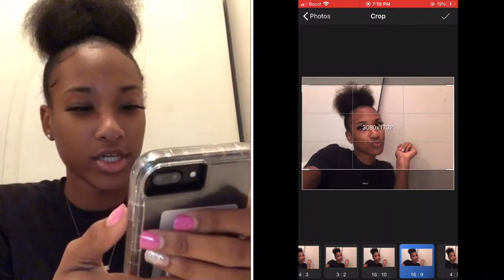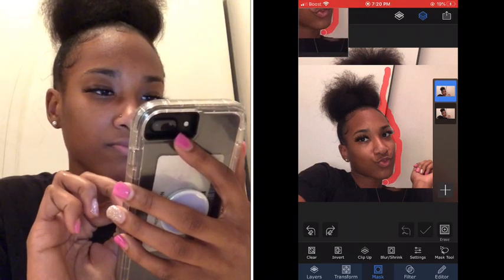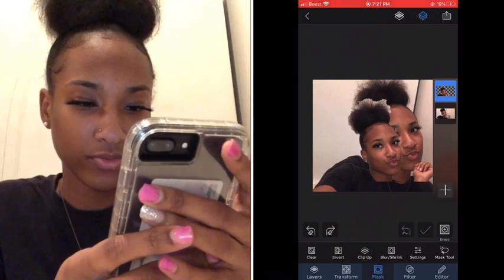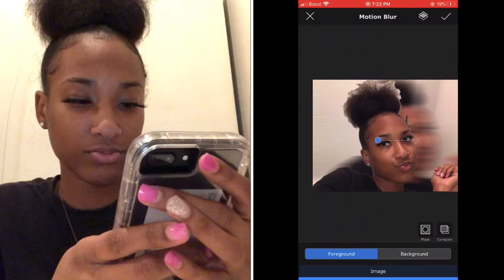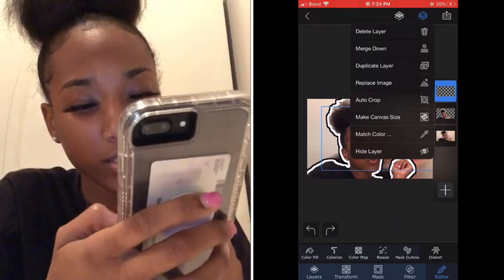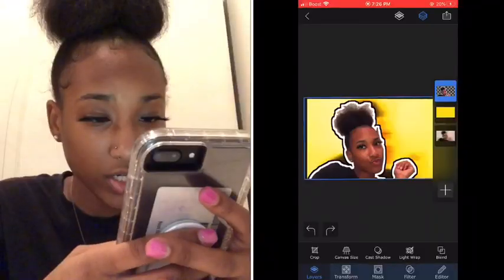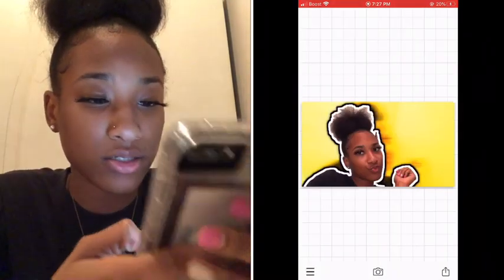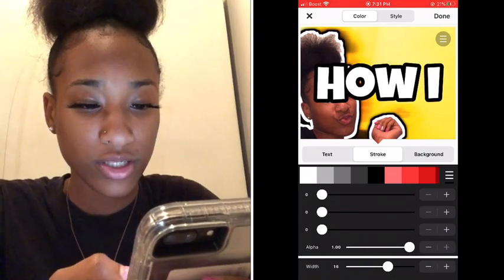HOW TO MAKE GREAT THUMBNAILS ON IPHONE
THE APPS USED ARE - superimposex & Phonto ❤️

My name is Iyonna I decided to start doing Youtube because I wanted to give people a chance to see what goes on in my life and learn more about me. I always wanted to give people a positive outlook on life and also a positive person to look up too.